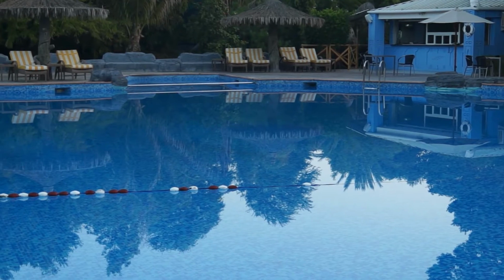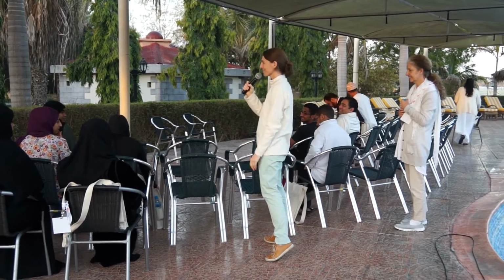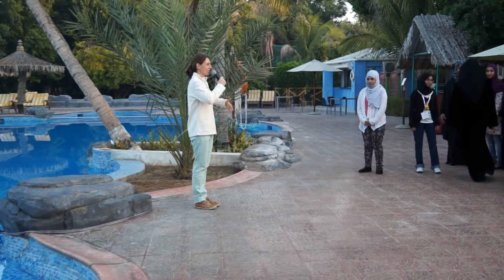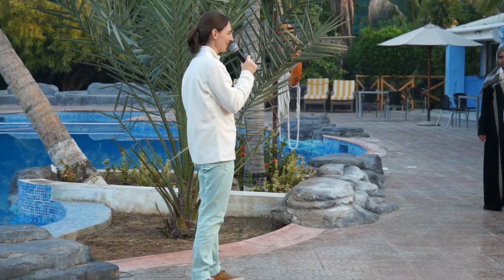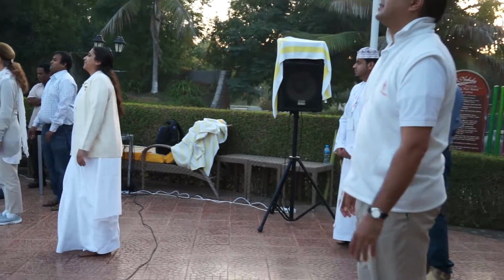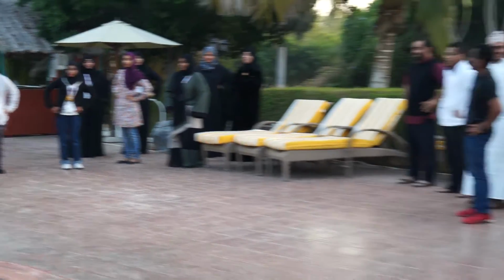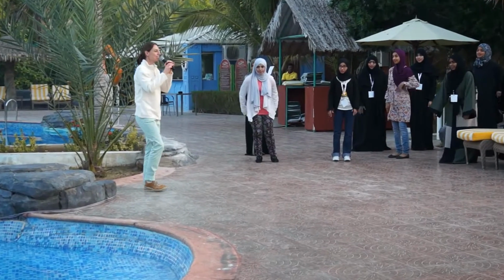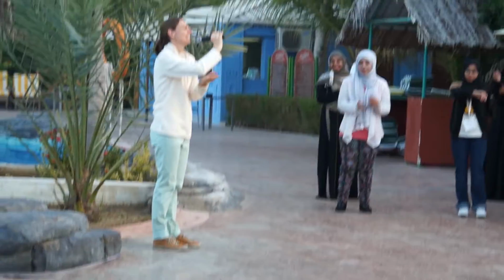01 DAY 3CCB MorningExcerciseGaby